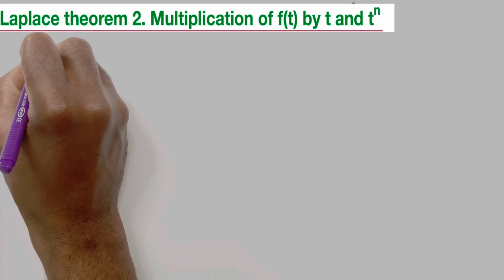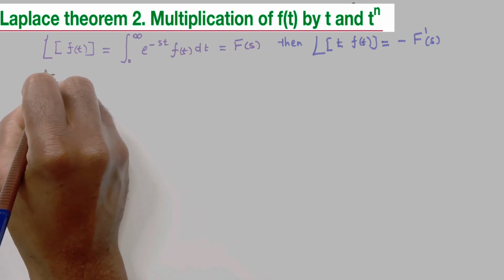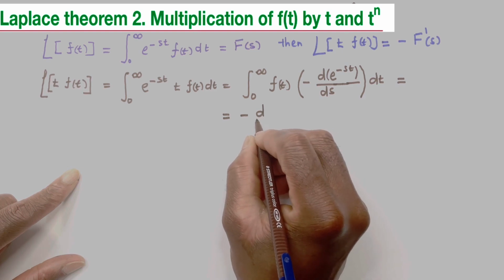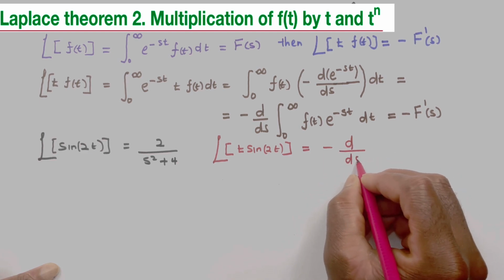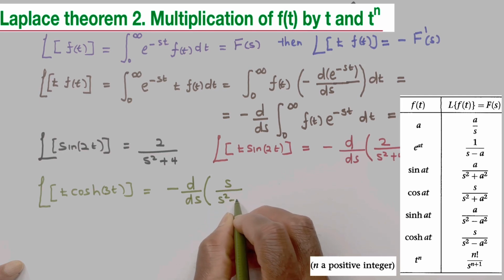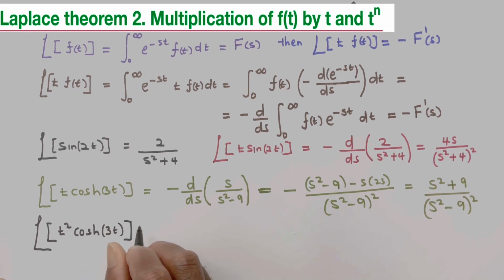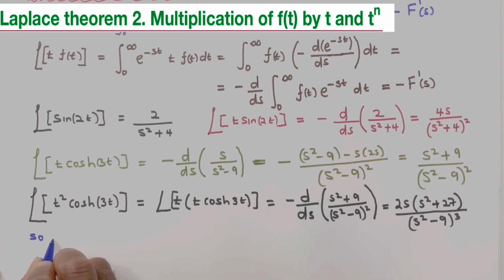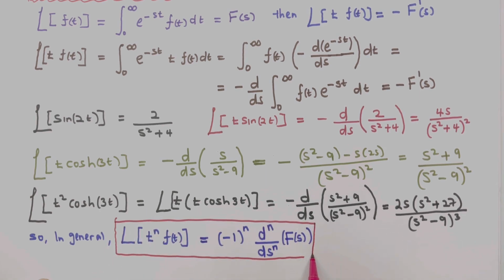Derivation of Laplace Theorem 2. Multiplication of f(t) by t and t^n